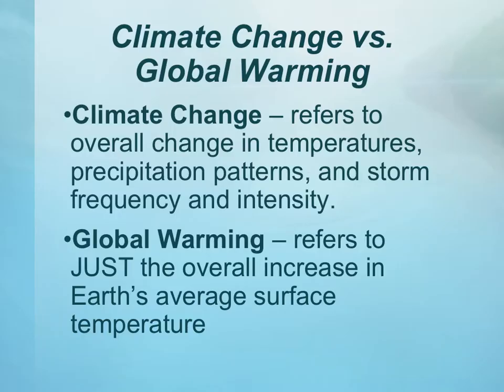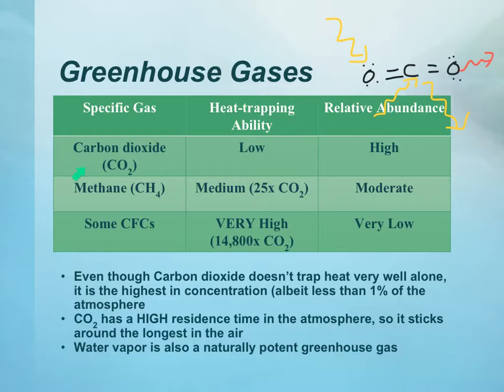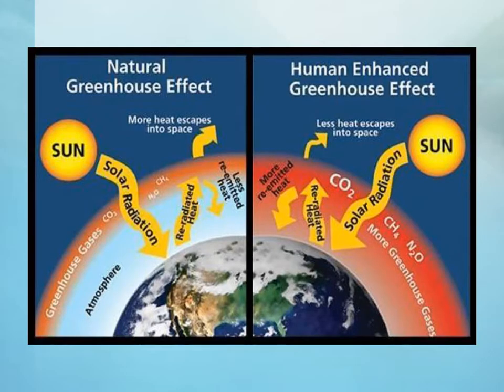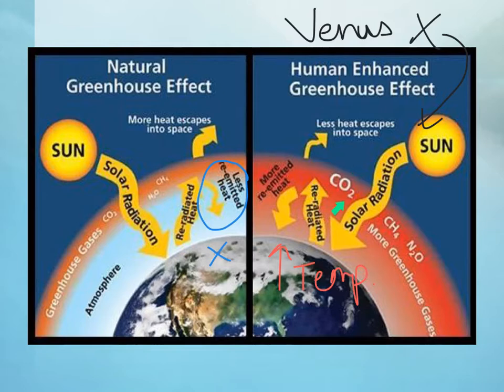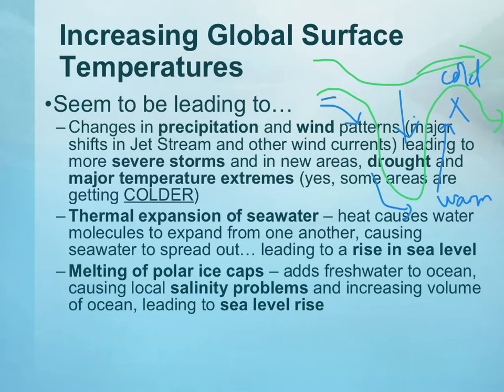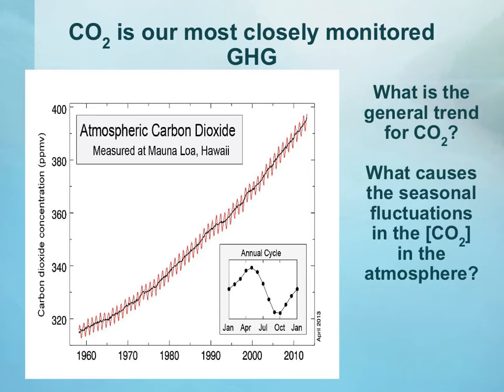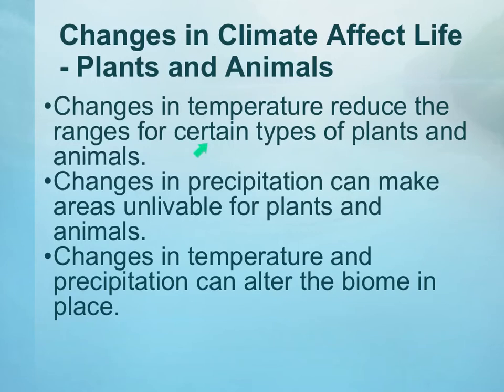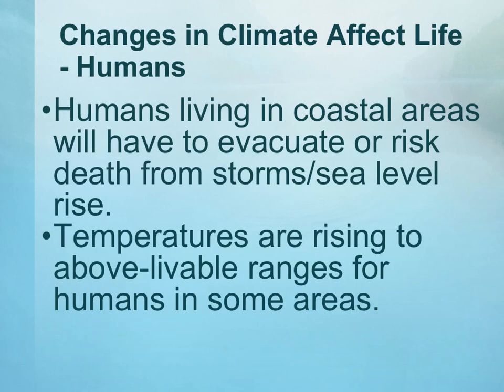Climate Change Notes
Earth Science - Unit 5